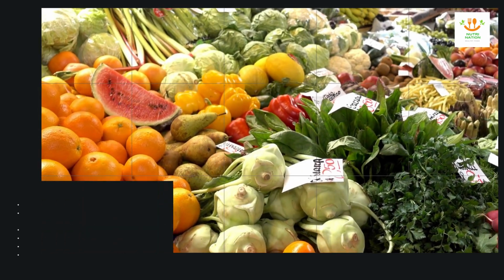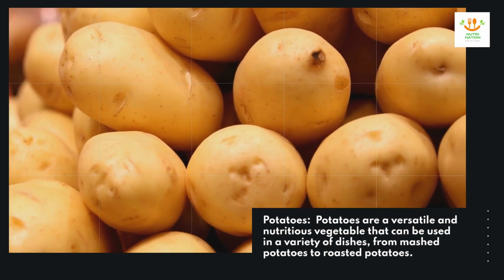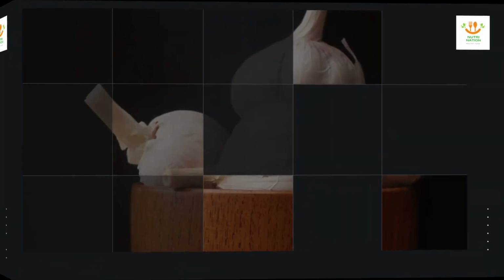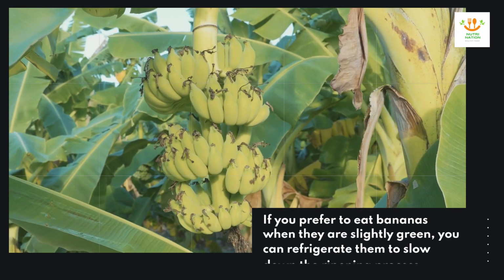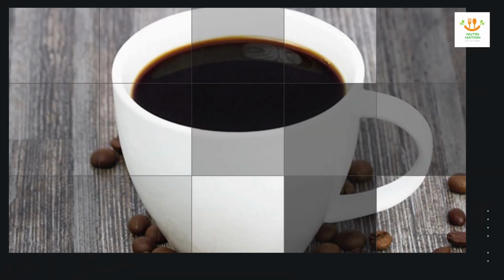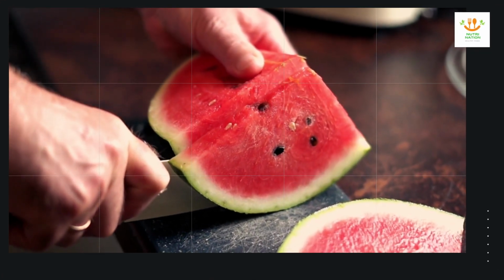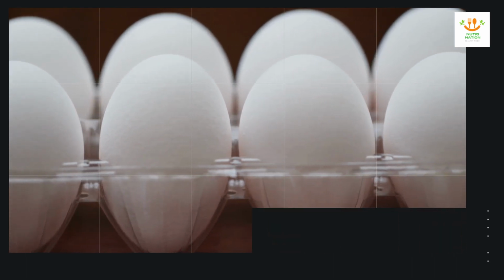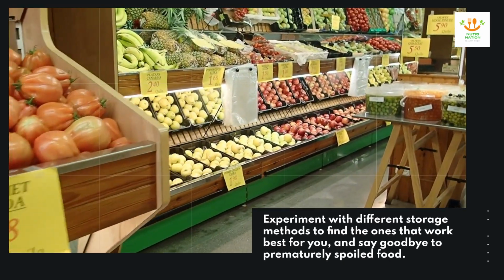14 Foods You Should Not Refrigerate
Refrigeration is a common method of food preservation, but not all foods benefit from being stored in the refrigerator. In fact, refrigerating certain foods can alter their texture, flavor, and shelf life. In this comprehensive guide, we'll explore 14 foods that should never be refrigerated and discuss the best methods for storing them to maintain freshness and flavor. By understanding proper storage techniques, you can ensure that your food stays delicious and nutritious for longer periods. foods that should never be kept in the fridge.